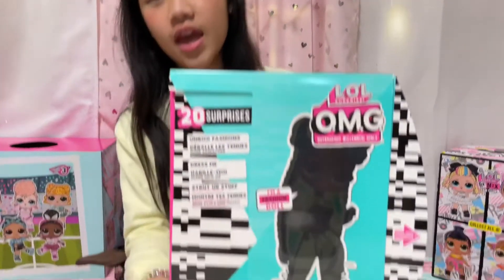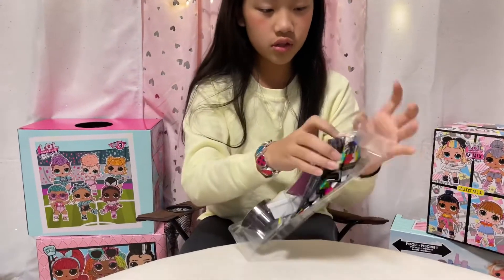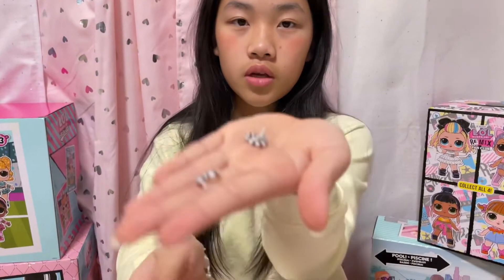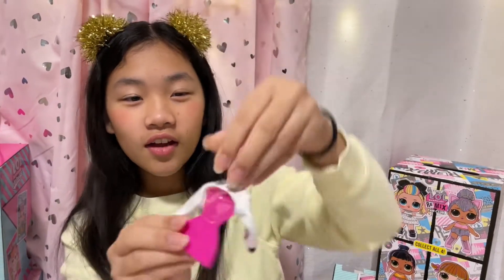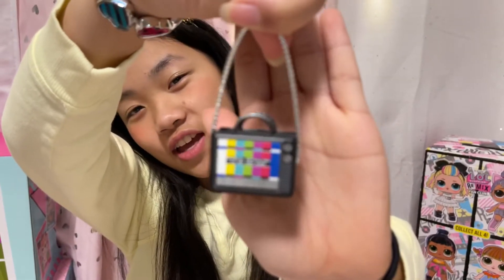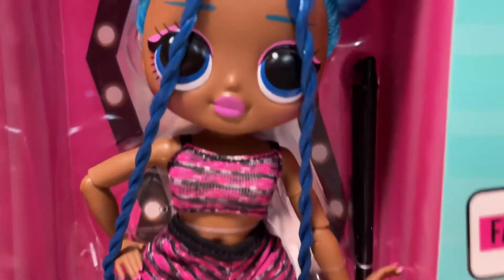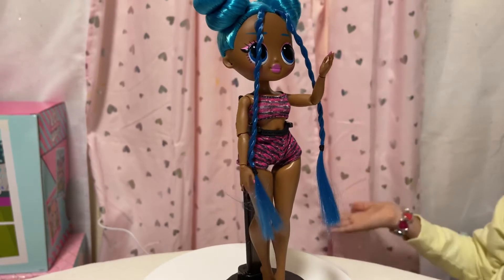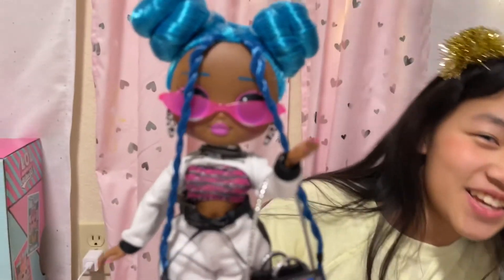Omg dolls unboxing 2021